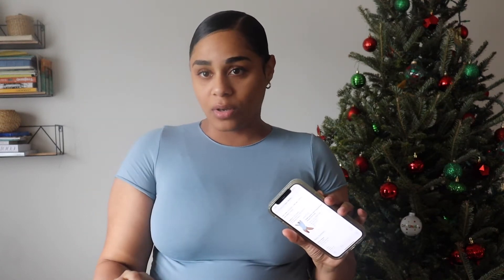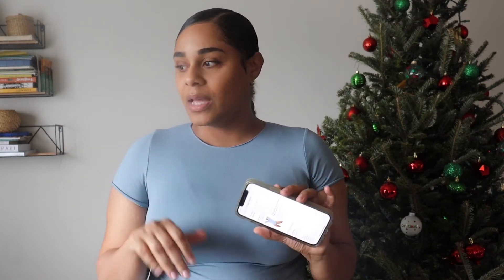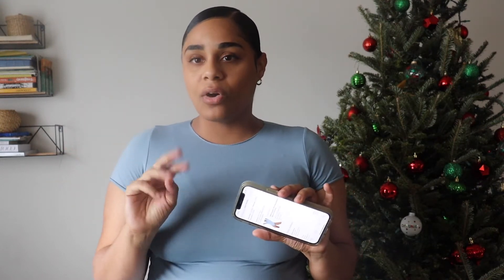Skims Mini Haul & Giveaway- Velour Set & Essential T-Shirt